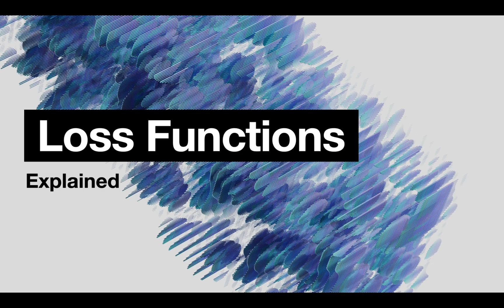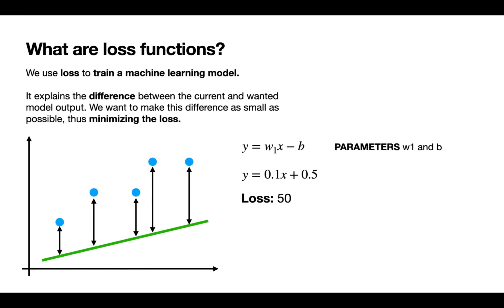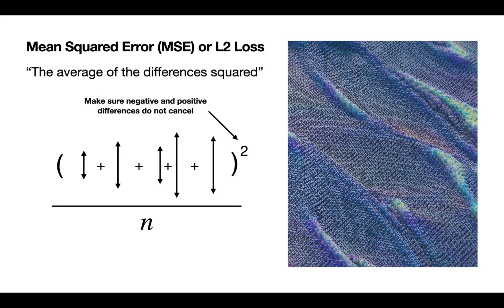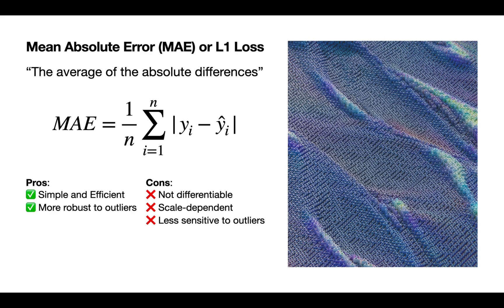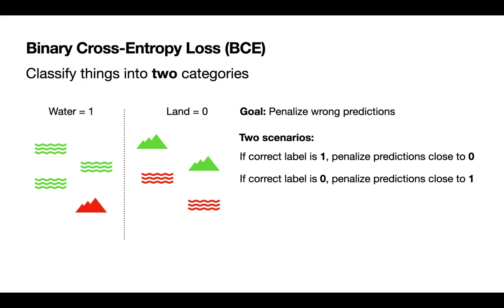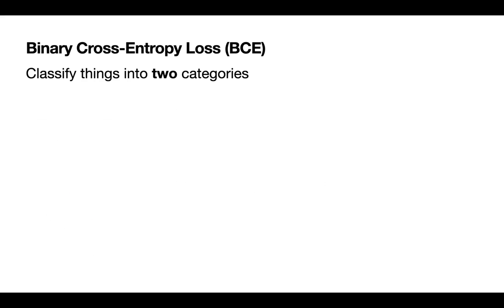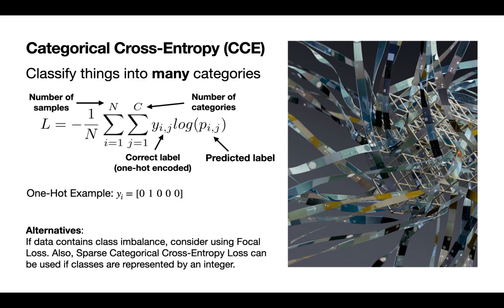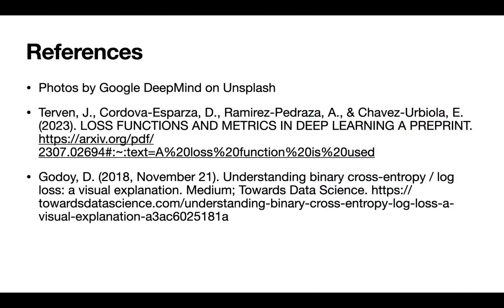Loss Functions Explained | Machine Learning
This video explains what loss functions are used for in machine learning and some common loss functions for regression and classification.

Corrections:
04:00: We must square the differences, then add them up (see the formula)